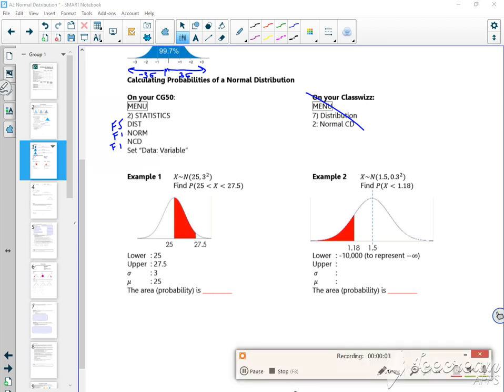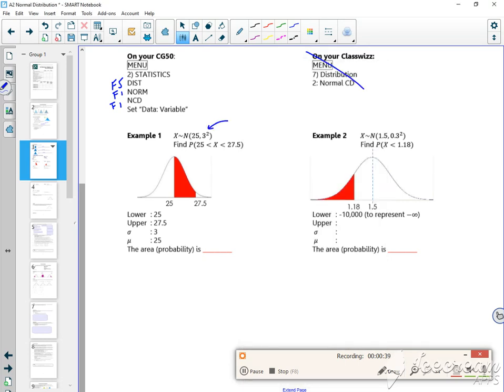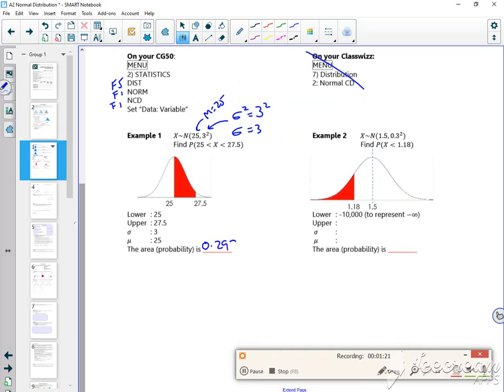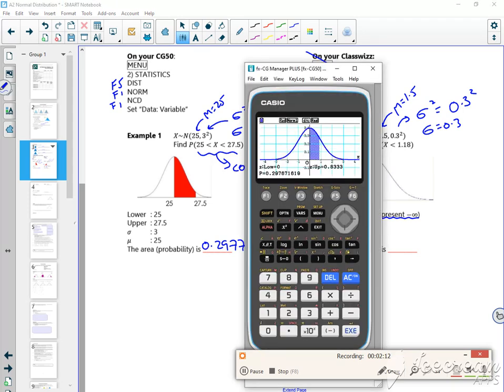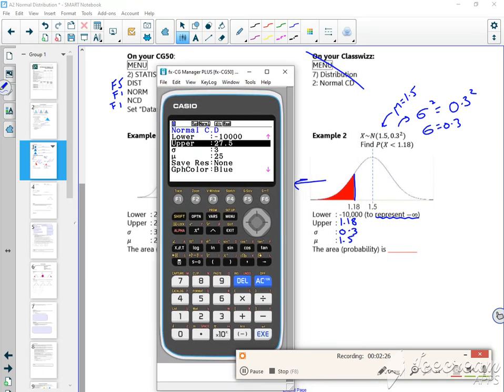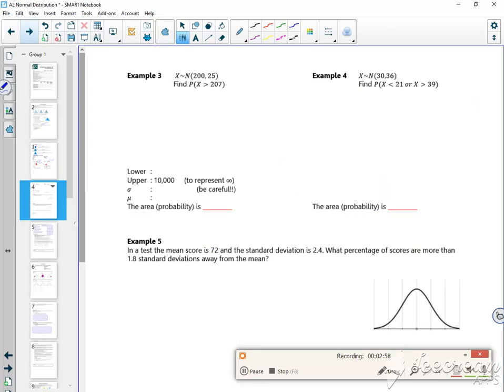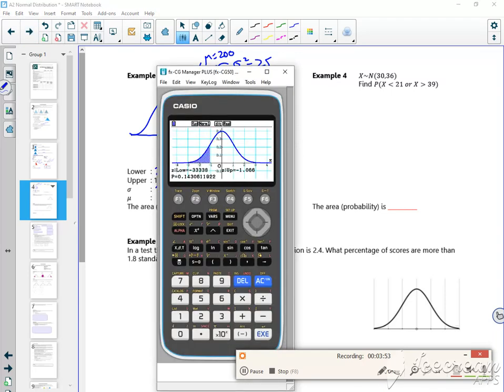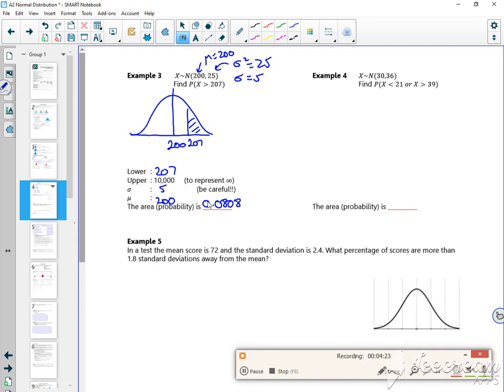A2 normal L2 vid2